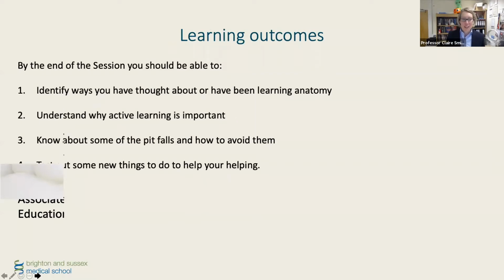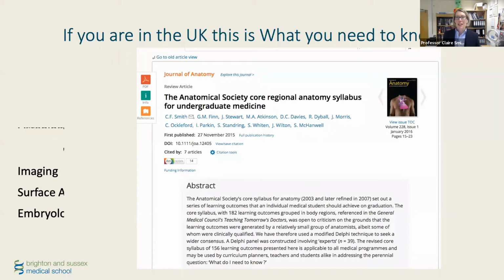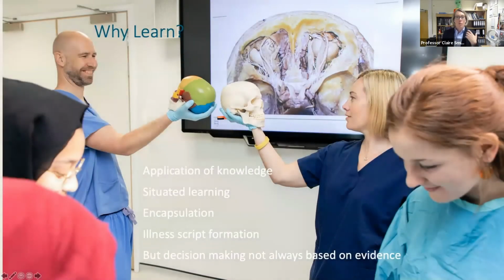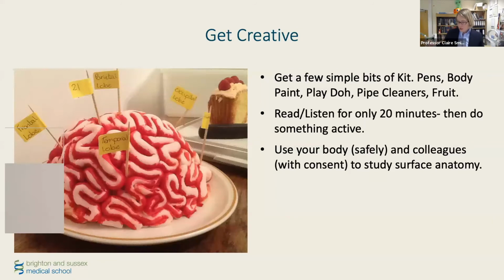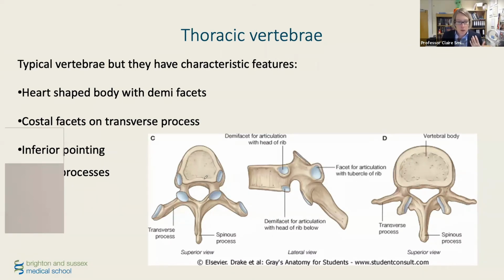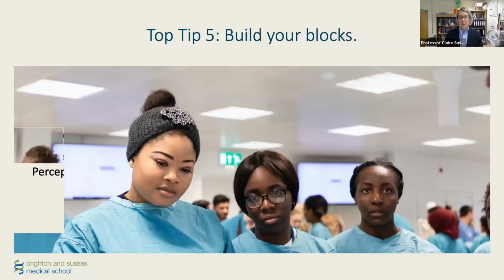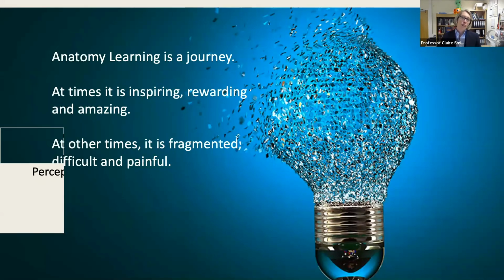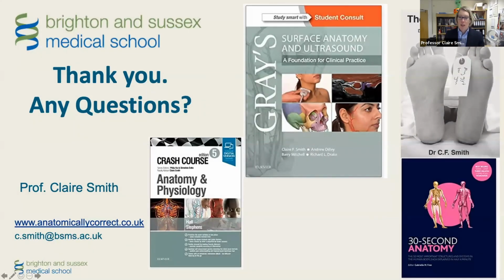Top Tips for Studying Anatomy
Presenter: Professor Claire Smith

Professor Claire Smith, author of Gray's Surface Anatomy and Ultrasound on making the most out of your learining. As Professor Smith says: Learning anatomy is an exciting journey, discovering the real three dimensional structure and function of the human form is truly inspiring. Though at times it can be tough, moving between different materials- text, figures, 3D prints, models, virtual reality, augmented reality, prosections, dissections, histology, embryology etc. can make learning difficult. This recording of our 2020 webinar will save you time by  highlighting how you can make the most out of your learning, so that you not only excel at assessments, but truly enjoy and understand the wonders of the human form.